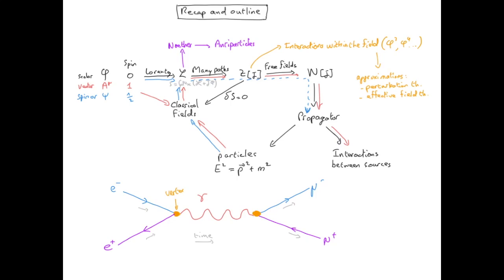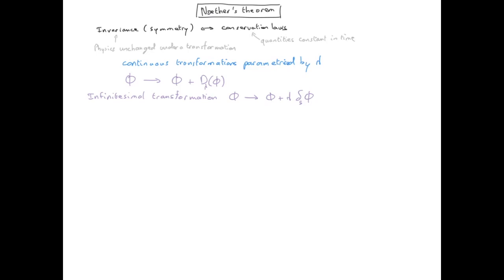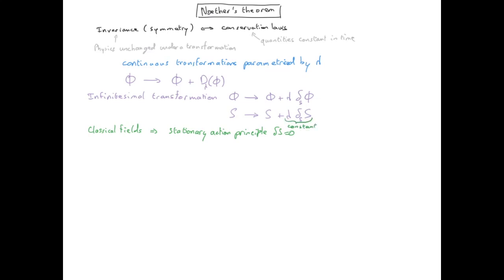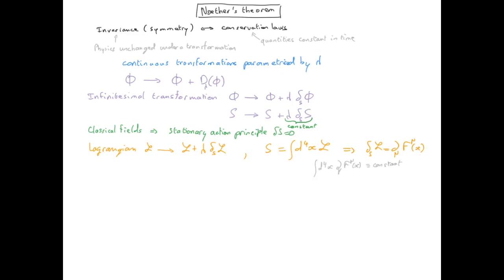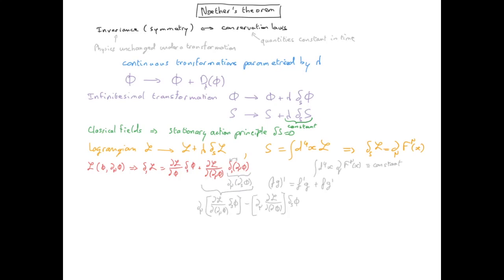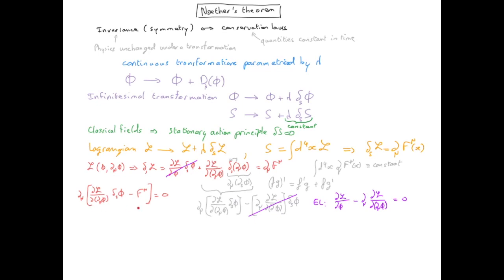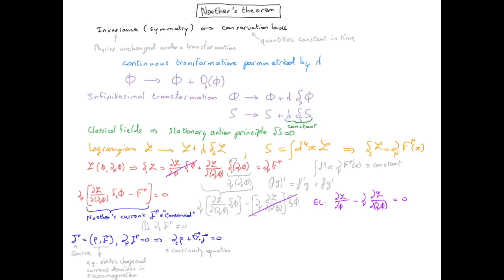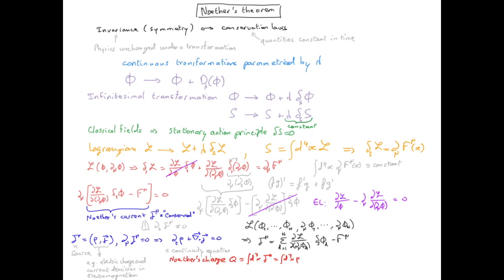QFT13.0 Noether theorem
This video is about QFT13.0 Noether theorem